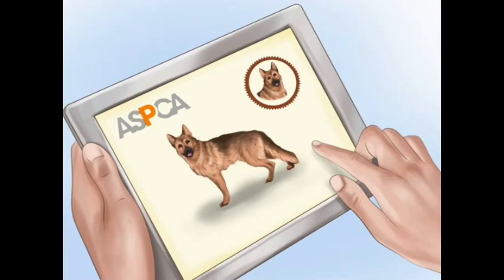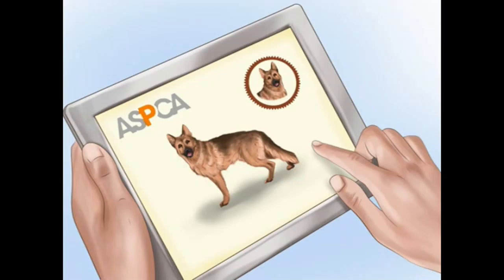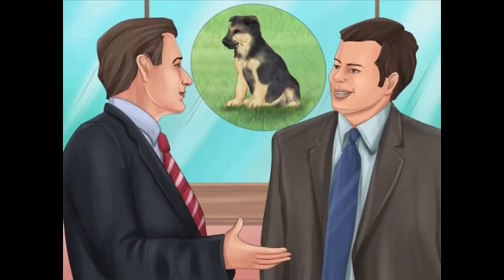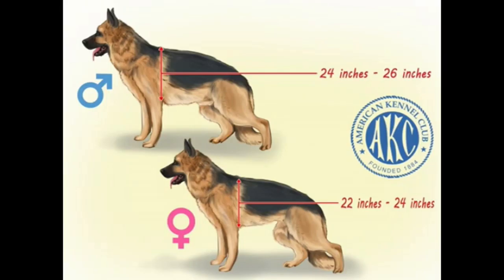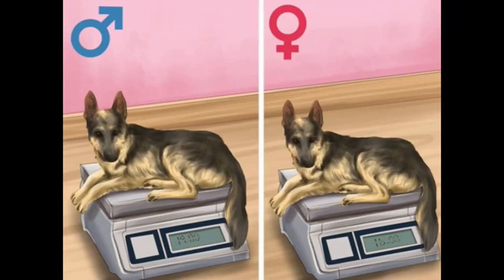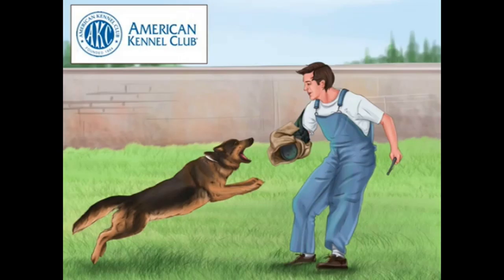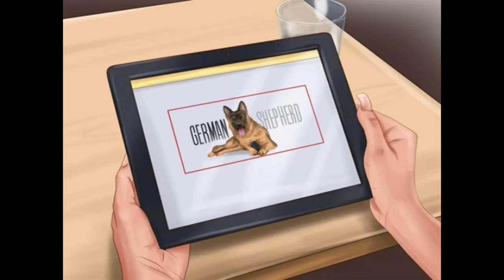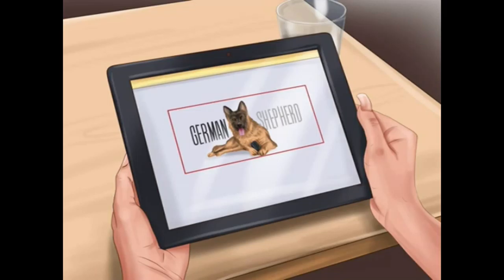WHY CHOOSE A GERMAN SHEPHERD PUPPY? FUNNY TALKING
you can get a nice and funny t-shirt wit an image of a dog a german shepherd or other dog.

This video is good when you want to know more about german shepherd dogs. Actually you can see that there are different german shepherds with another outlook, colour.
Your german shepherd dog can be your best friend.

credit on How To DIY

TRY NOT TO LAUGH MOST FUNNIEST DOGS AND CATS 2020

how choose a german shepherd puppy
pets and animals
# make sure you can afford a german shepherd